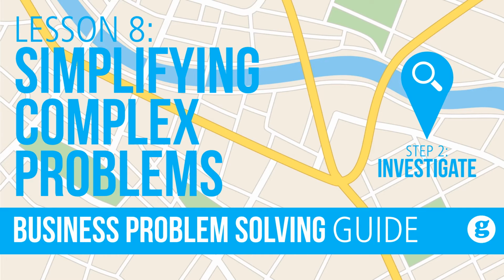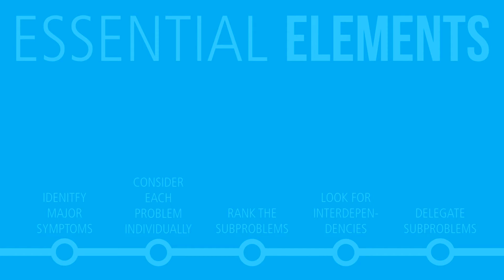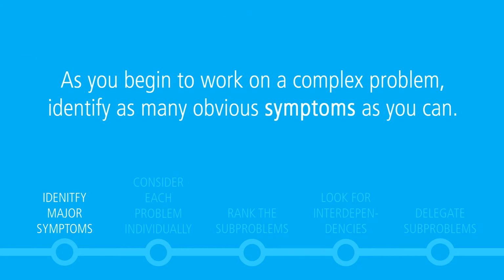Lesson 8: Simplifying Complex Problems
The complexity or organizational problems can make them difficult to solve, especially if many people are involved and the stakes are high. Complex problems are those that have no clear boundaries, are unique, or have no single optimal solution. Frequently, these problems also involve multiple stakeholders with competing agendas. Most complex problems actually consist of smaller subproblems that affect each other in ways that complicate the larger problems. When you are facing an intricate or difficult problem, deconstruct it first. You can then manage and solve the smaller elements more easily.